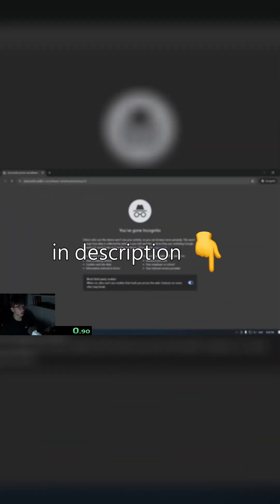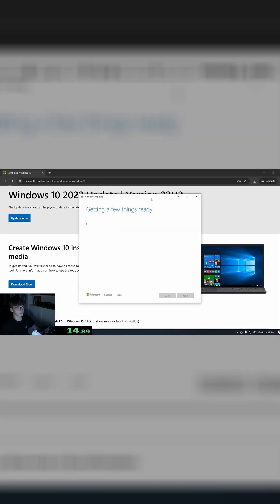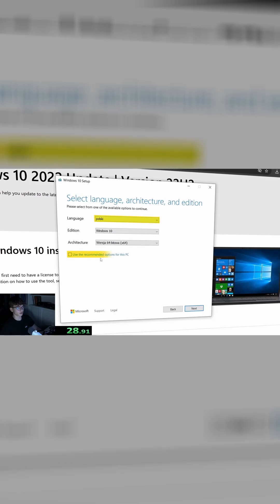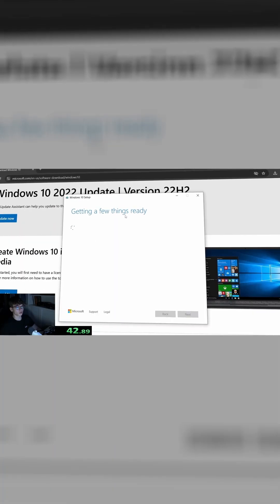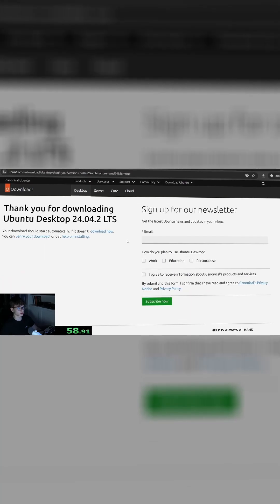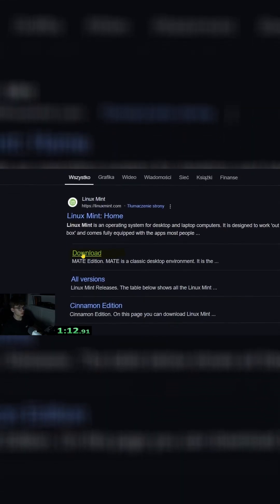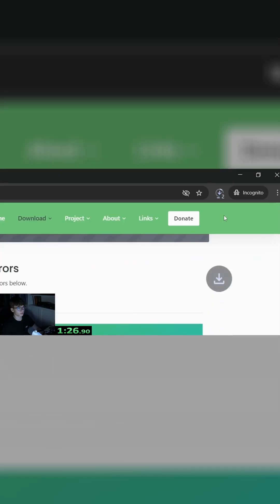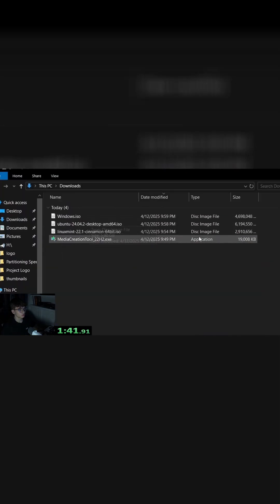How to Download Official ISO Files Fast – Windows, Ubuntu, Linux Mint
Learn how to quickly and safely download official ISO files for Windows, Ubuntu, and Linux Mint.
This short guide shows you exactly where to get verified ISO images straight from the official sources, making the process secure, reliable, and beginner-friendly. Perfect for creating bootable USB drives or fresh system installs